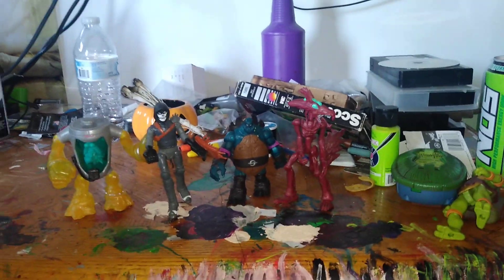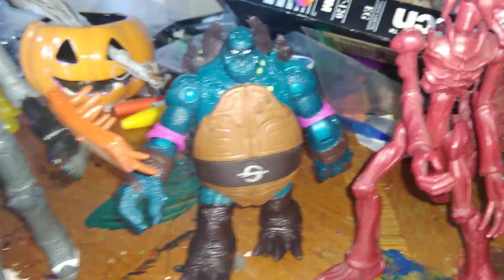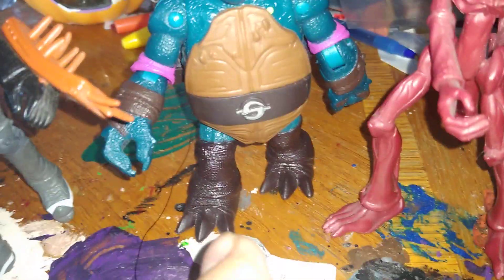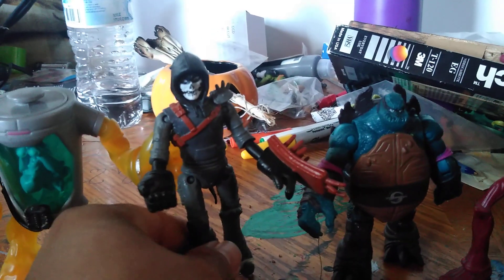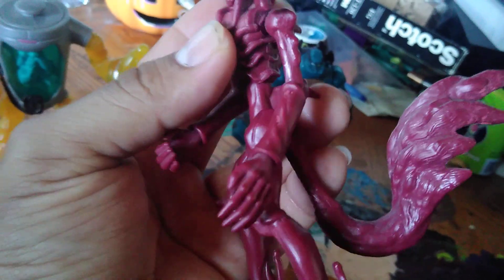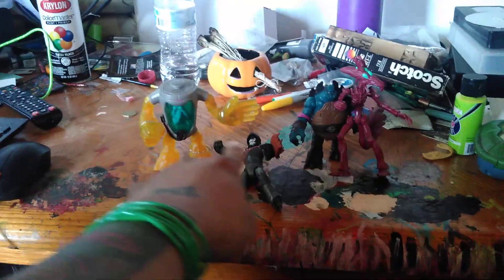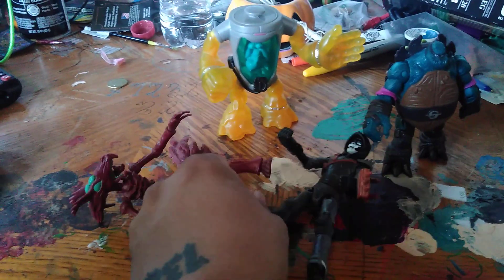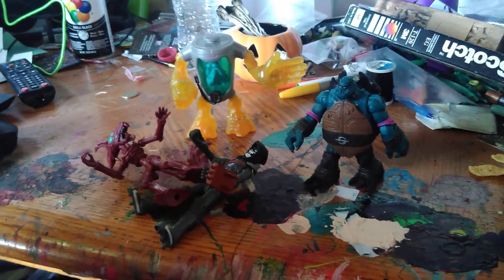1st Prints of 2013/2014 TMNT Toys (Shell #856)